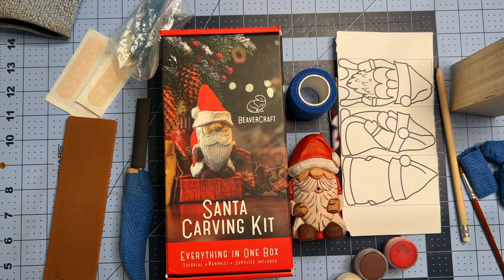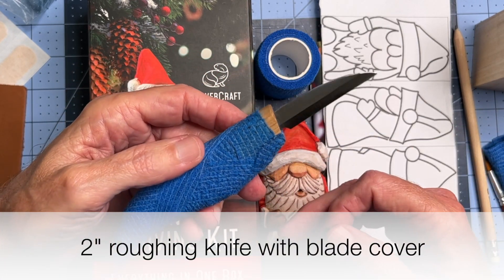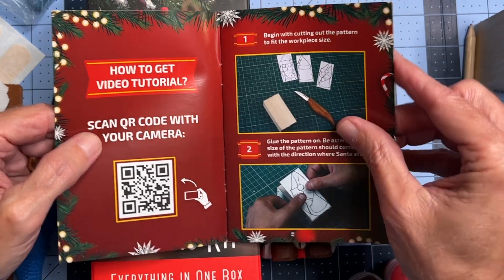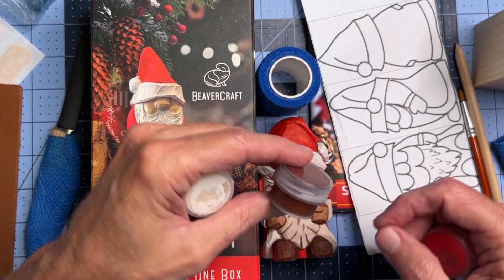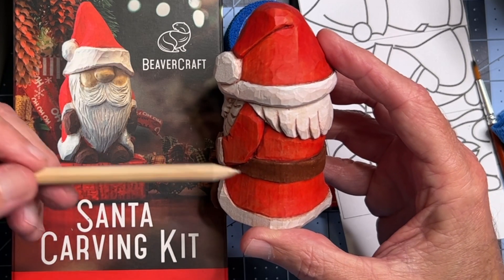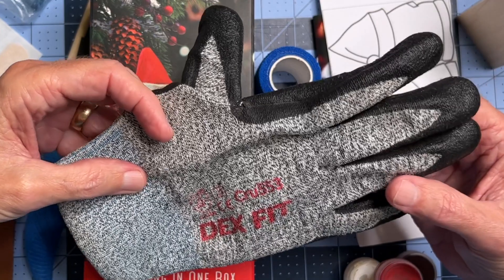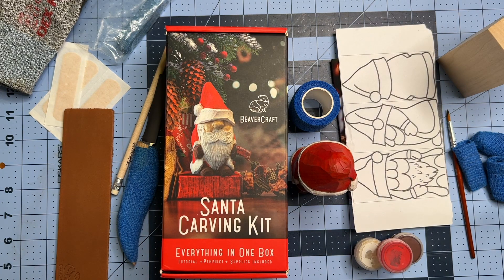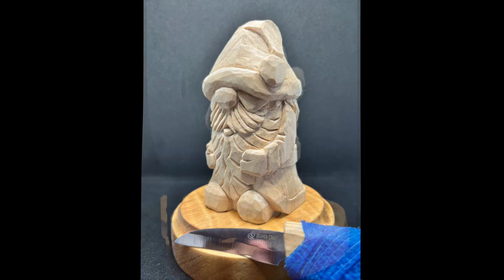BeaverCraft Beginner Santa Carving Kit - Learn To Whittle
Want to give someone the gift of whittling?  Here's a complete kit for beginner whittlers and wood carvers.  Everything you need is in one box!  In this video I'll share my thoughts and recommendations about the BearverCraft Santa Carving Kit.

⚡️The Carving Gloves I Use (ad)

⚡️FREE STUFF⚡️  Every 90 days I give away one of my carvings